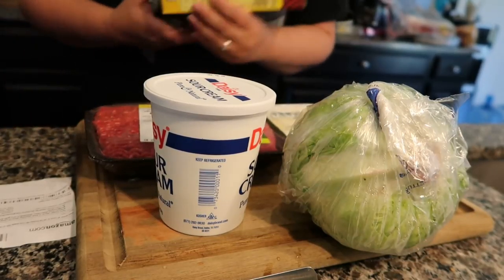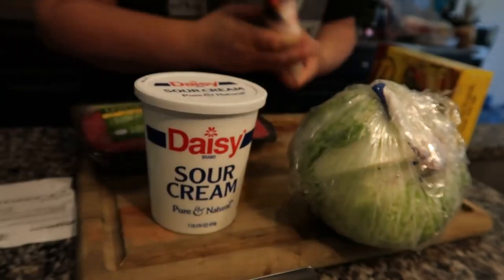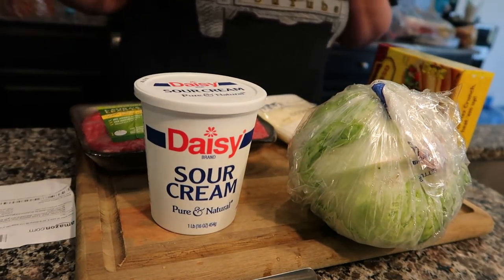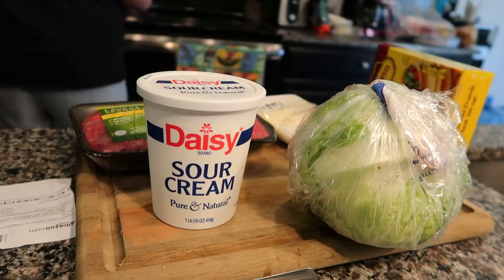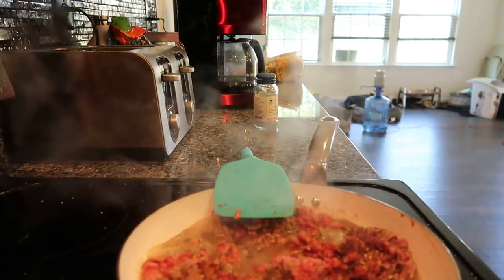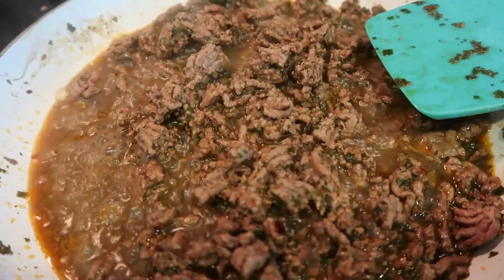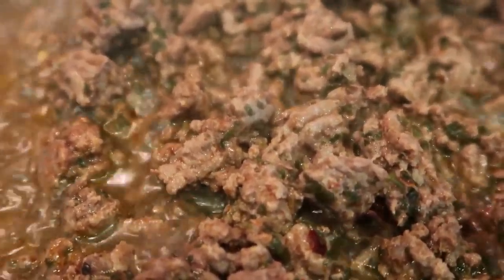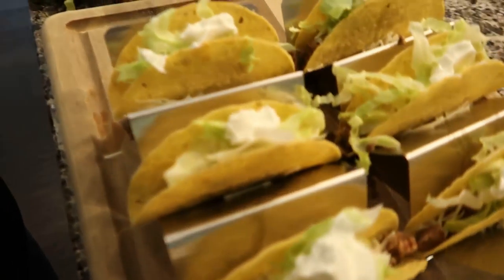Taco Stand Product Review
We tried a taco stand and it worked amazingly! Have you ever made tacos and as your laying them on the plate then the shell snaps in half? Have you ever made tacos and your shell gets soggy from laying on its side? With this amazing product those issues will be a distant memory. This heavy duty stainless steel taco holder set does everything it sets out to do. At just $14.99 on Amazon for 2, it's a real bargain! Click the link below to be redirected to the amazon page.

Taco Holder stand, 2 pack stainless steel, 3 compartment, Mexican food style,Oven, dishwasher and grill safe